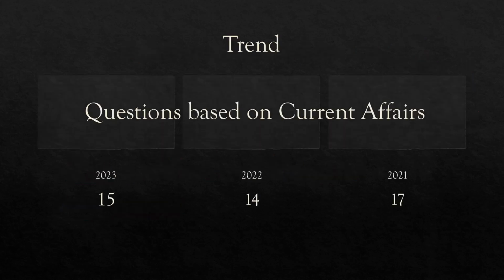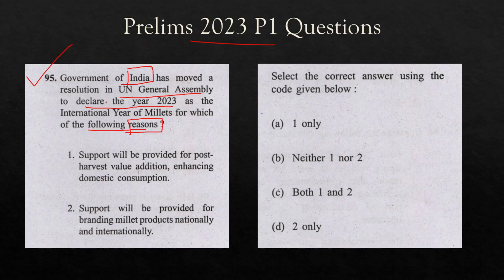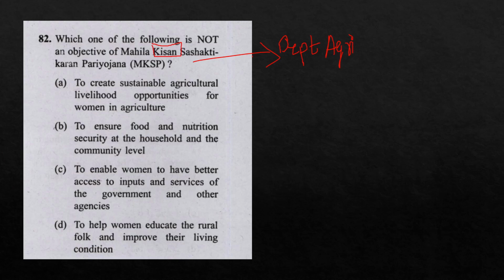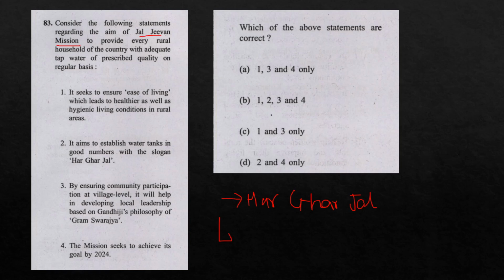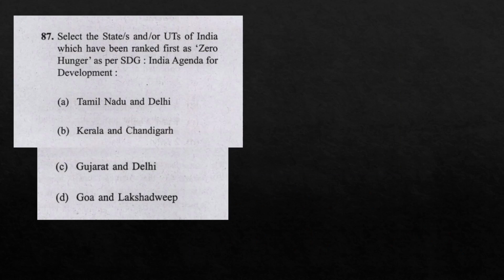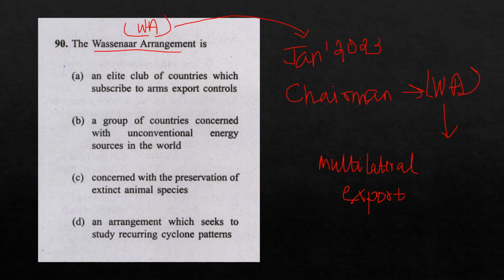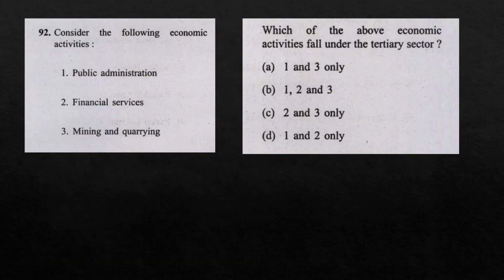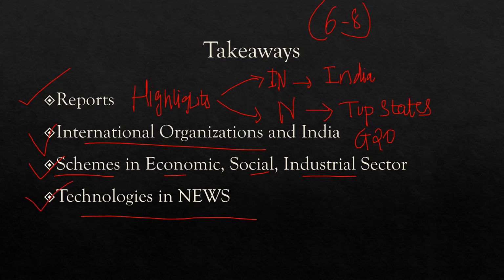Role of Current Affairs for UPSC ESE 2024 | Free Initiative | Daily Target Wise Preparation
Telegram Channel Name: ESE 2024 Buds Engineering Academy

To Download PYQ and Syllabus Visit Our Telegram Channel.